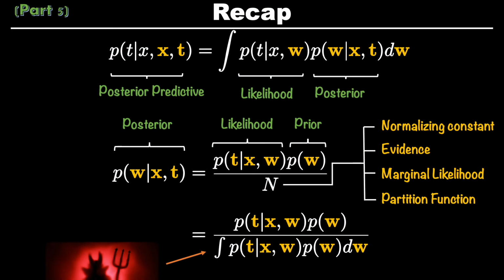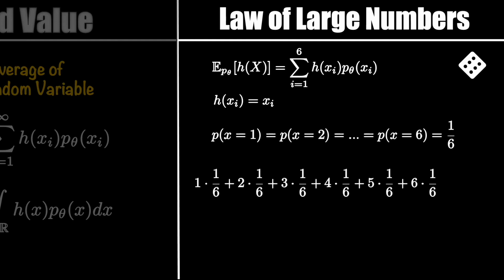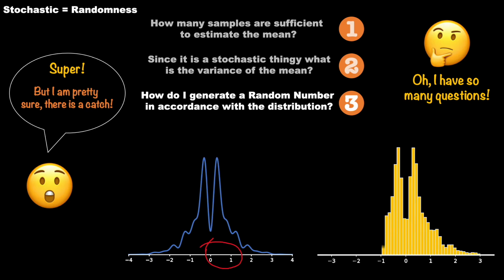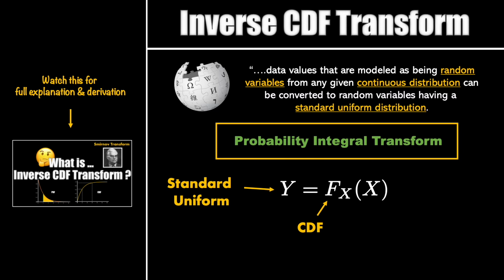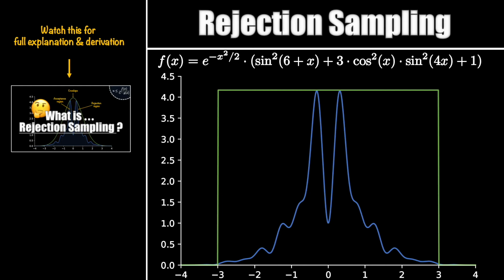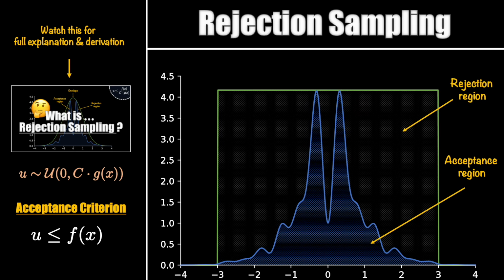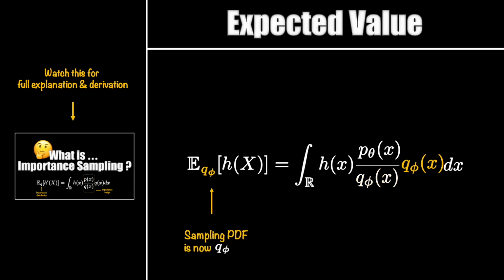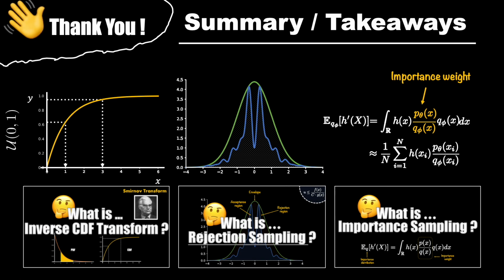Monte Carlo Methods - VISUALLY EXPLAINED!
In this tutorial, I provide all the necessary background on how to use sampling methods to estimate the distributions and compute expected values.

I provide an overview of 3 sampling methods as well -
a) Inverse CDF Transform
b) Rejection Sampling
c) Importance Sampling

As such I have dedicated tutorials on these methods so if you need more in-depth explanations & various proofs then watch the stand-alone dedicated tutorials on these methods.